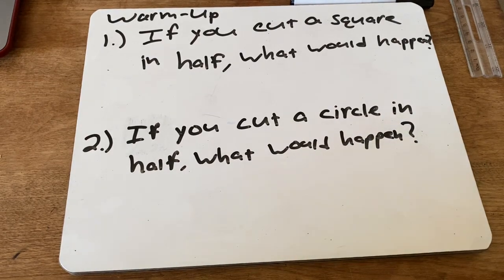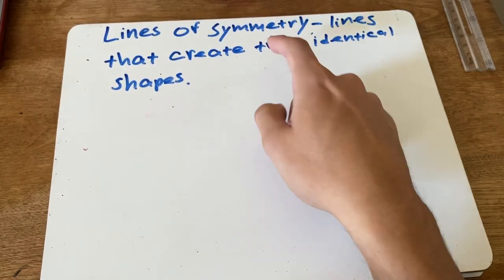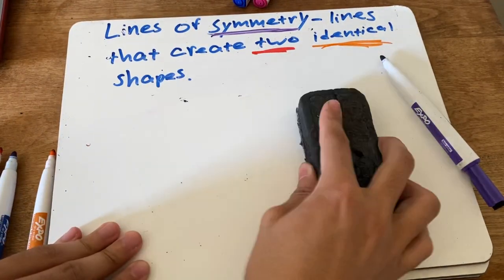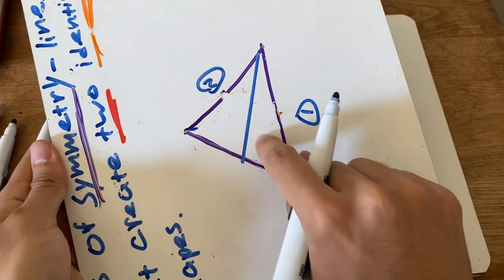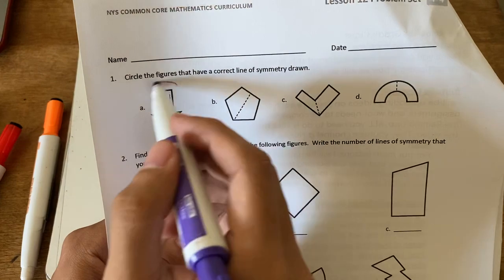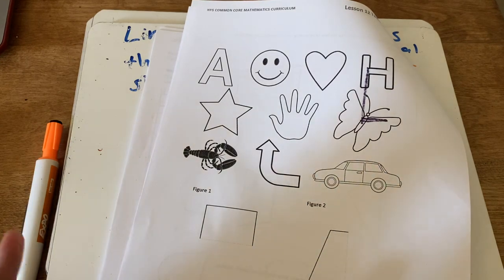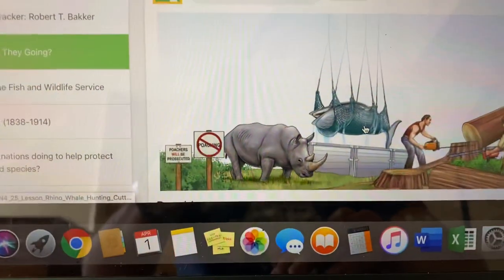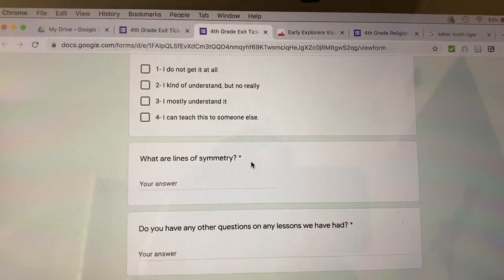Mr. Yanes 4th Grade Day 13